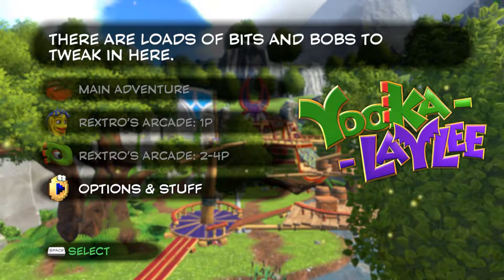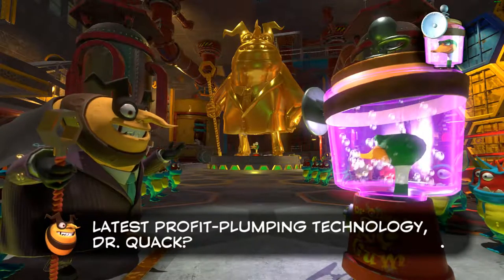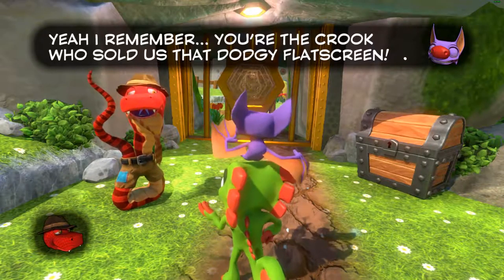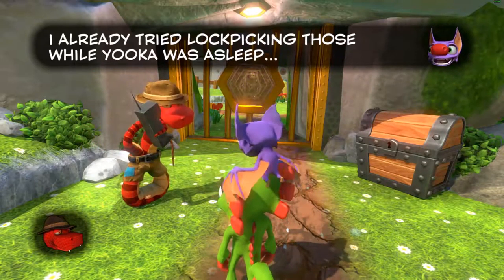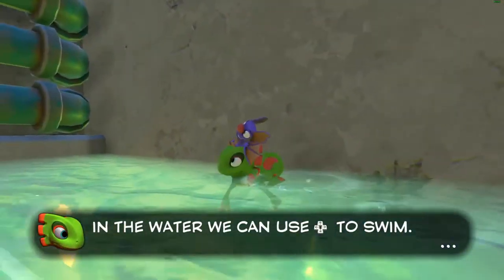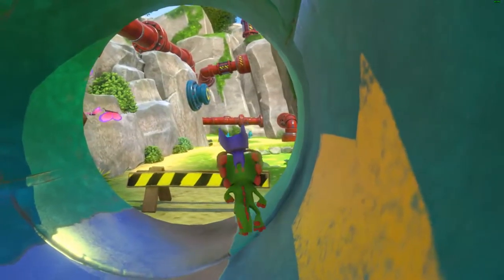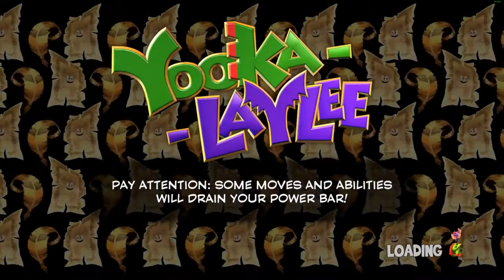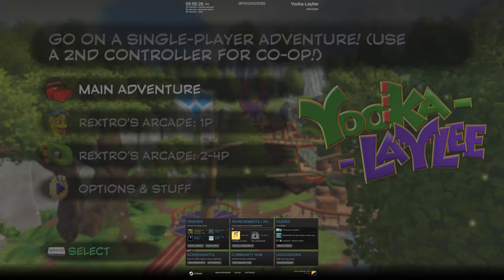EP Plays Yooka-Laylee — Part 1: Introduction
Part 1 of EP's Yooka-Laylee playthrough

Very exciting unboxing coming between July 10-12